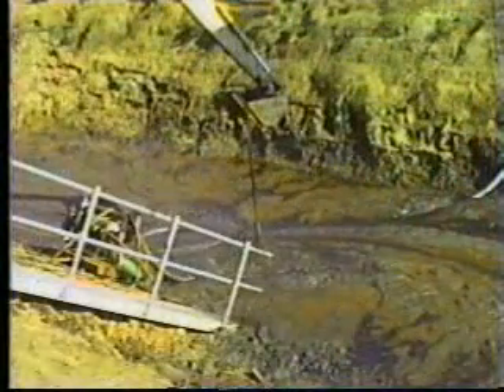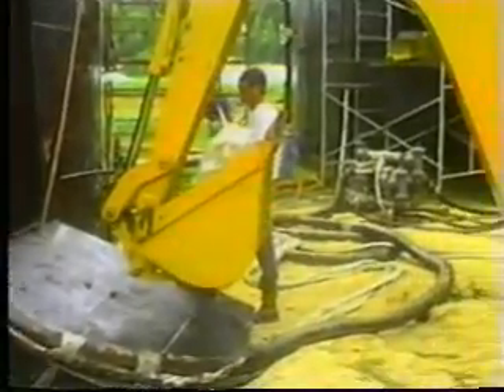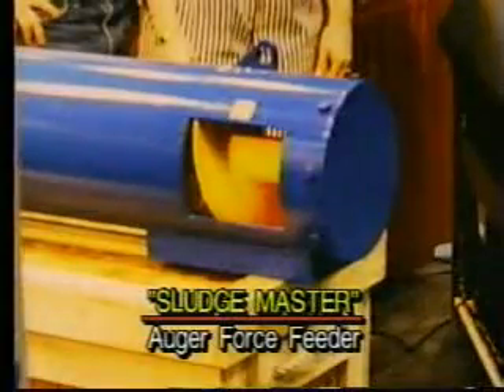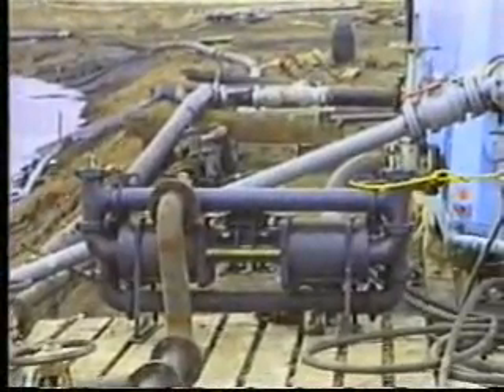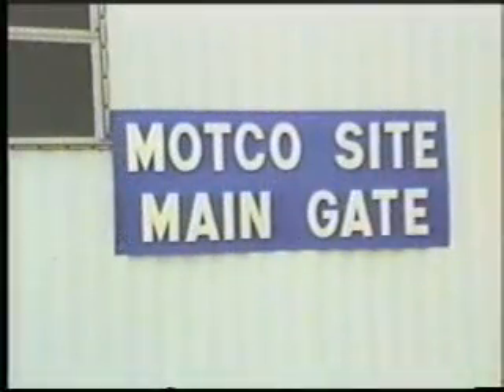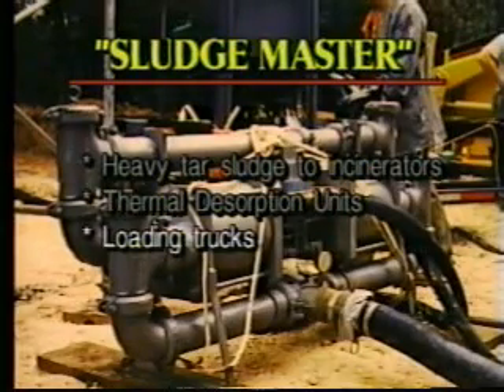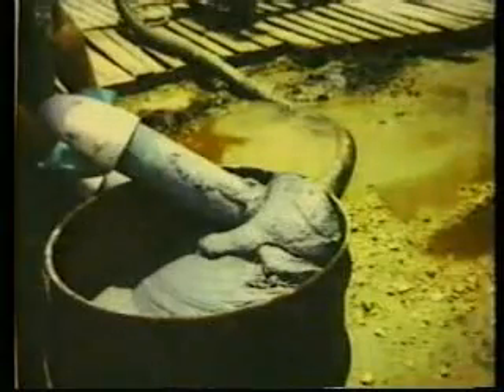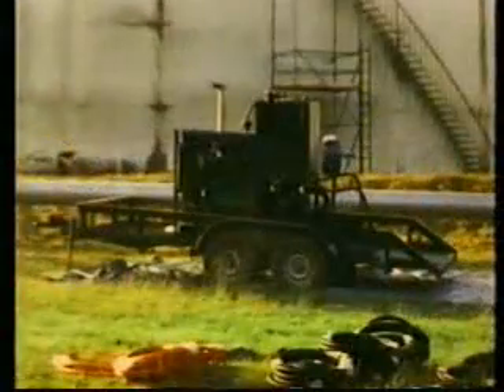Bayou City Pump, Inc. - Sludge Master Pump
Bayou City Pump manufactures a specialty pumping system,
the Sludge Master, designed and developed by our company.
This hydraulically-driven, piston pumping system is designed
to pump heavy sludges, slurries and other viscous materials
that contain solids and impurities. The pumping system has a
flow rate up to 250 gallons per minute. The self-priming Sludge
Master, which is virtually leak proof, can dry run for a limited
time without damage. It features low maintenance with no
diaphragms that can burst under pressure or mechanical
seals to fail.